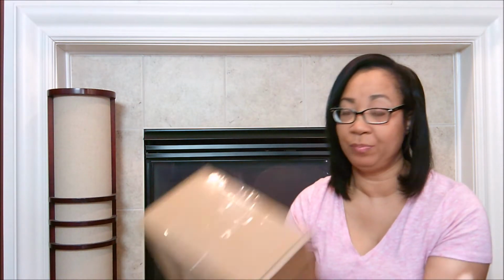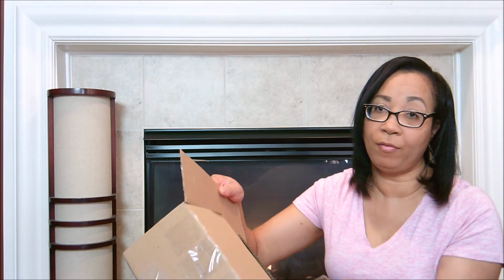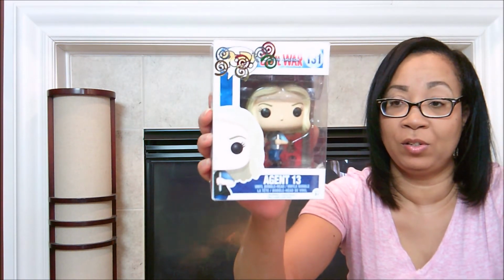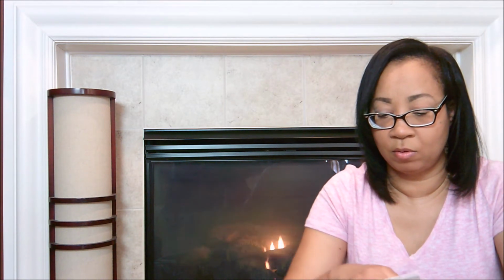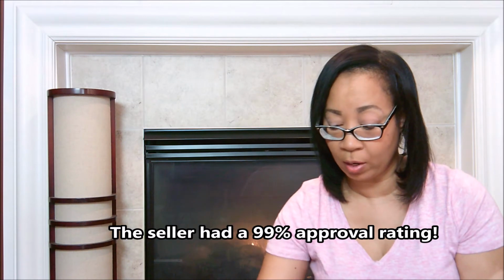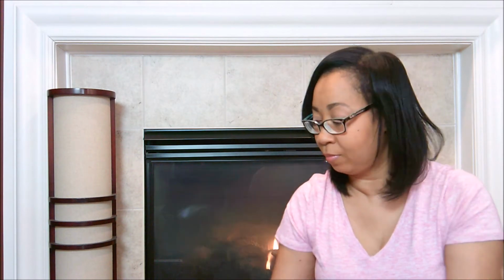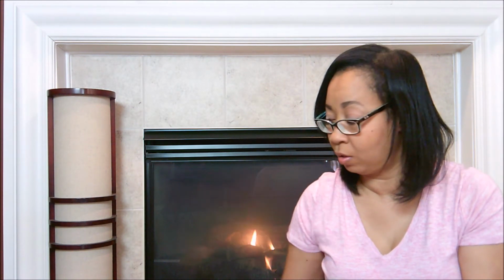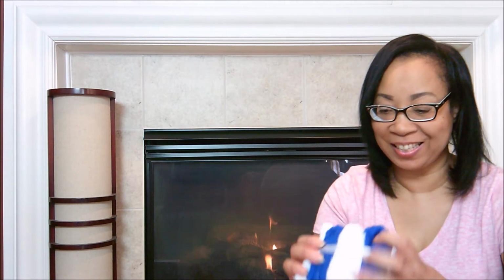EBAY MYSTERY BOX CHALLENGE || MYSTERY BOX UNBOXING || MARCH 2018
Hello my Friends!  I'm so excited!  I received my first mystery box in the mail yesterday.  I took a chance and finally ordered one!  Let's see what's in it!  Hope you Enjoy!  😘

Scott Holmes, Make Your Dream Reality